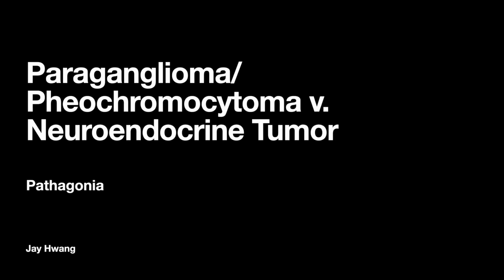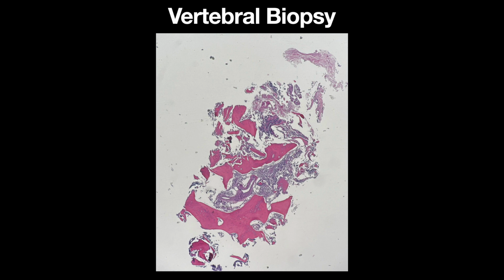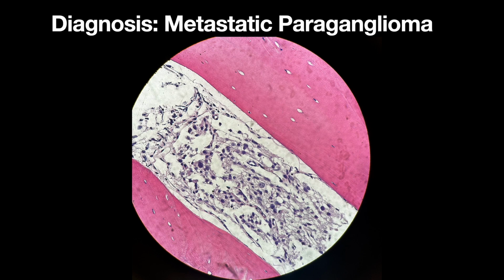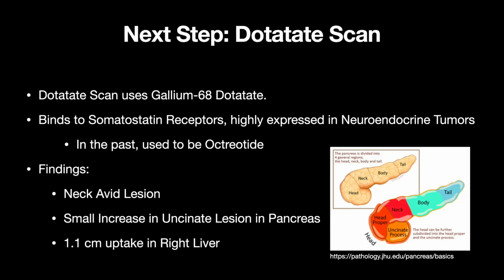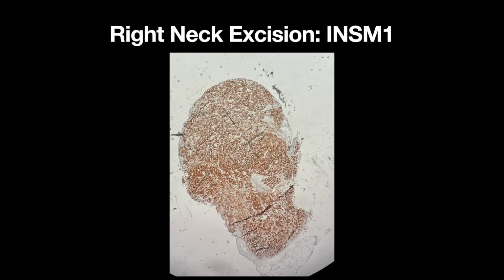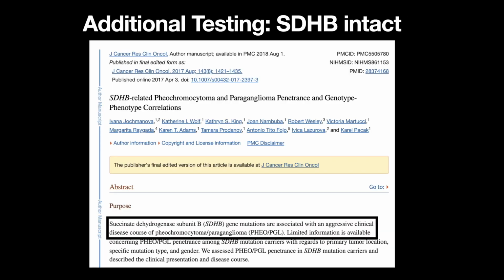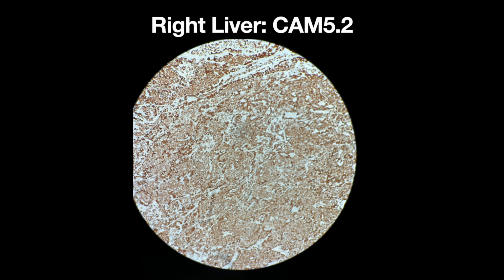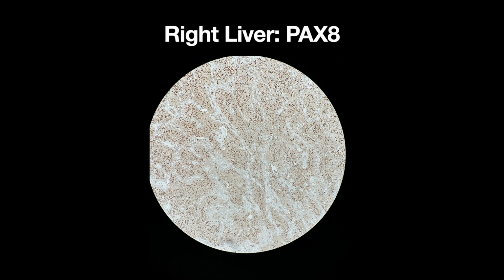Neuroendocrine Tumors v. Paraganglioma/Pheochromocytoma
In this video, we discuss the difference between neuroendocrine tumors v paraganglioma/pheochromocytomas using histology and immunohistochemistry.

We also discuss the potential confusion between the two.

Thank you to Dr. Grant Williams and Dr. Benjamin Ramos for their teaching to us.